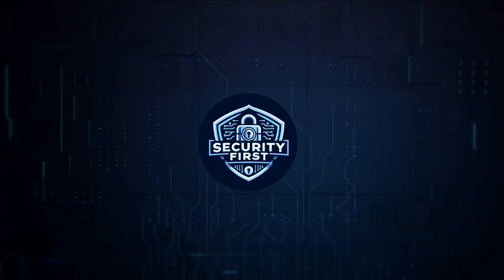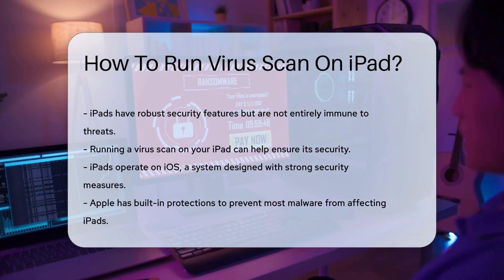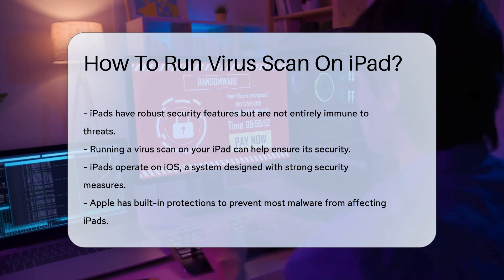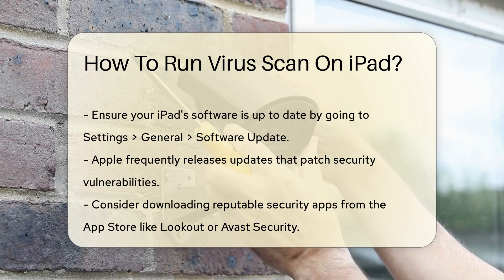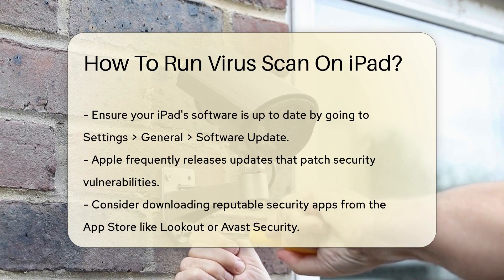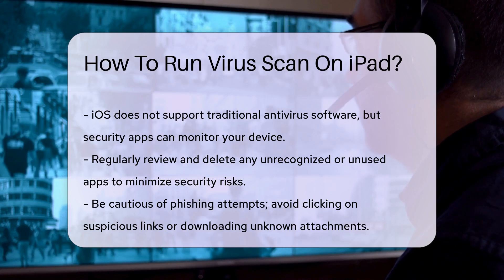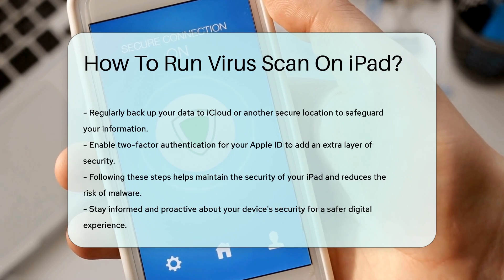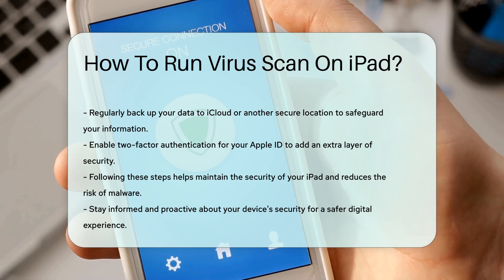How To Run Virus Scan On iPad? - SecurityFirstCorp.com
How To Run Virus Scan On iPad? Curious about how to run a virus scan on your iPad? In this enlightening video, we delve into essential steps to ensure your iPad's security against potential threats. iPads boast robust security features, yet staying vigilant is crucial. Learn how to keep your device secure by updating its software, exploring reputable security apps like Lookout or Avast Security, and regularly reviewing installed apps for potential risks. Discover the importance of avoiding phishing attempts and backing up your data securely. Additionally, enable two-factor authentication for enhanced security. Safeguard your iPad effectively with these practical tips and reduce the risk of malware. Stay informed and proactive about your digital security for a safer experience.